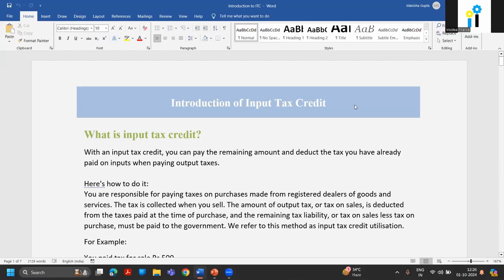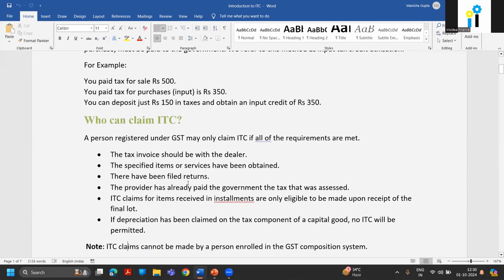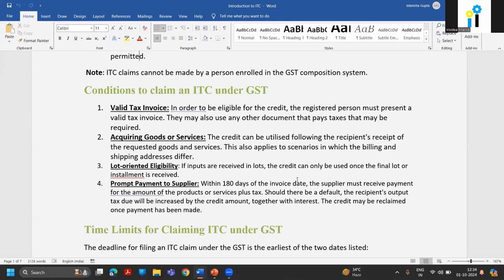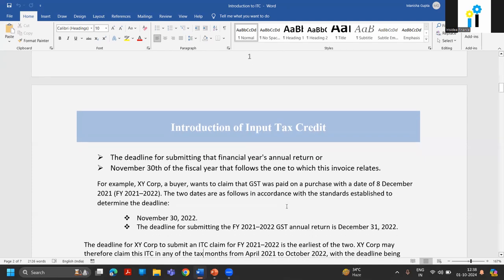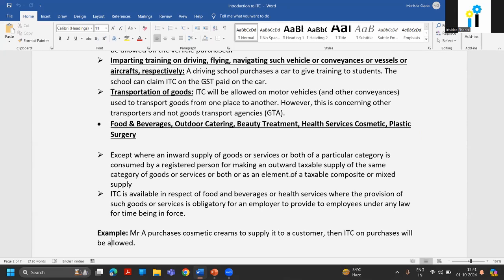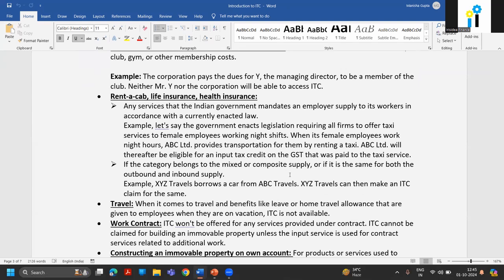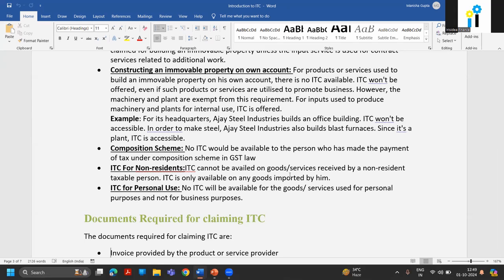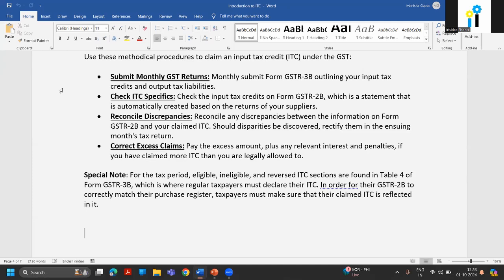Introduction of Input Tax Credit - Learn about Goods & Service Tax (GST)